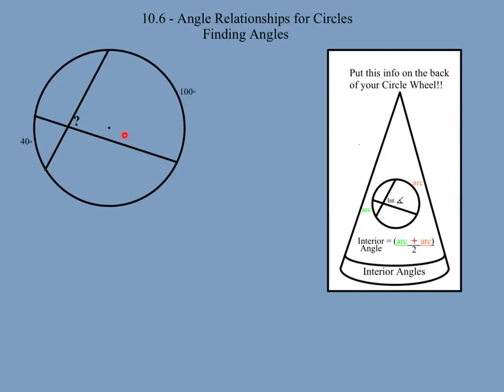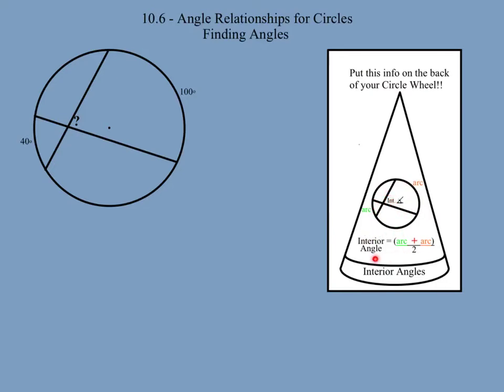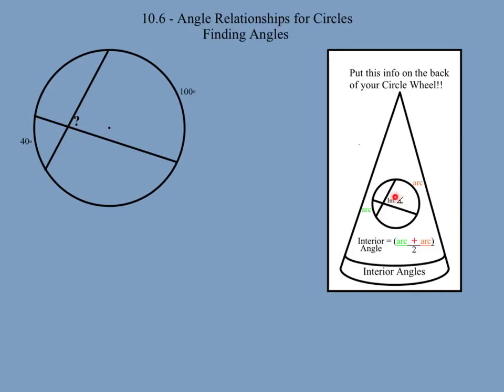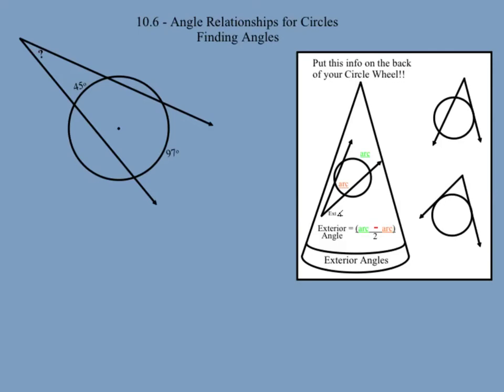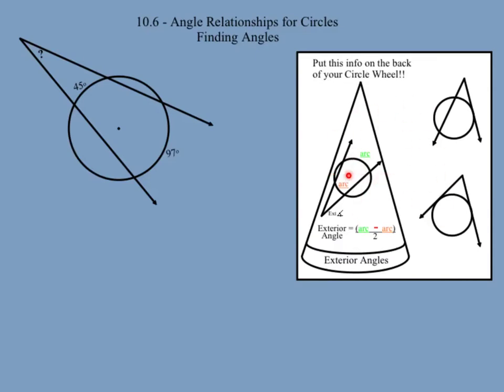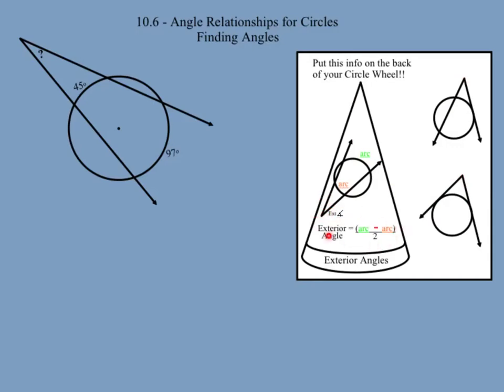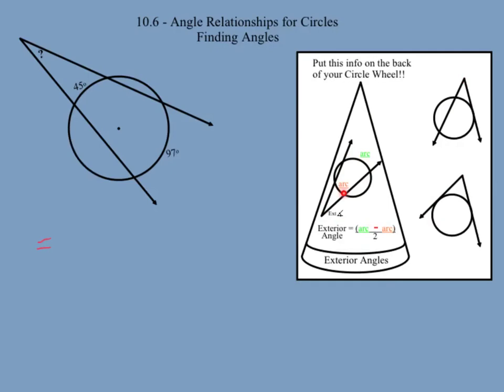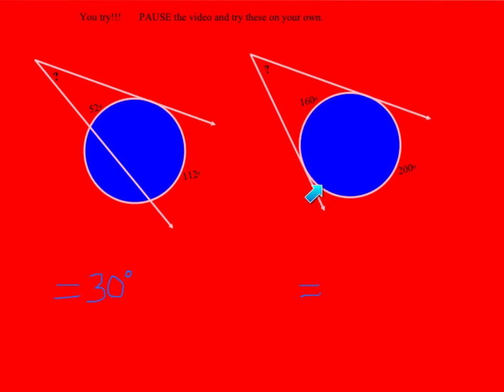10.6 Circles -interior & exterior angles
10.6 angle relationships for circles - finding angles
Secant, chord, and tangent angles.